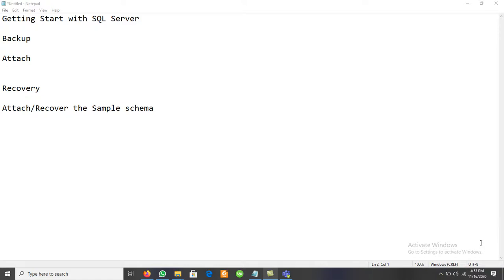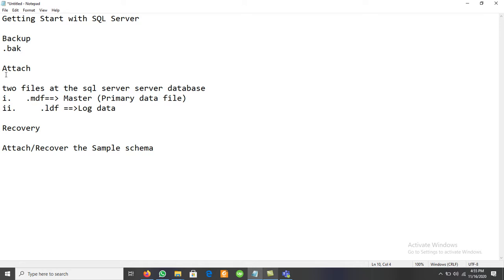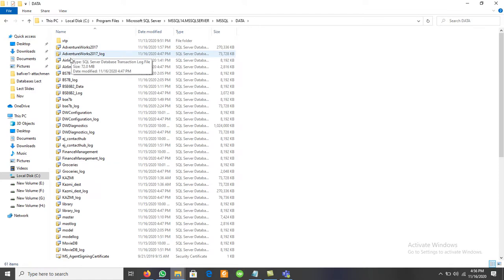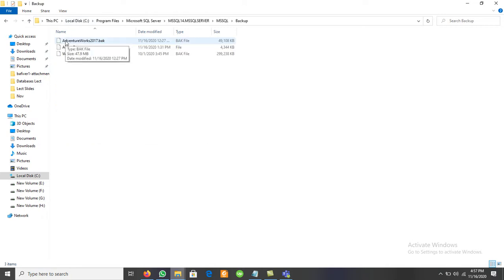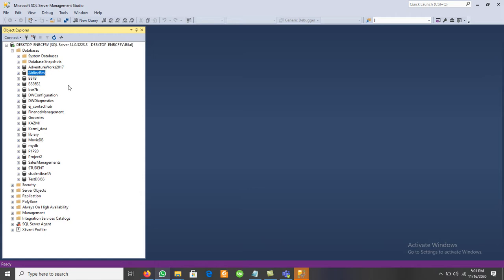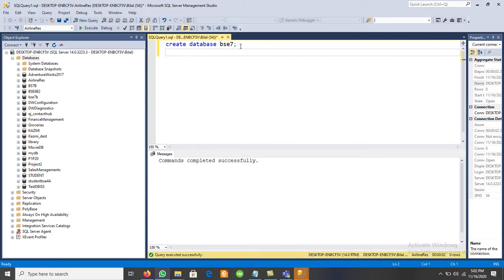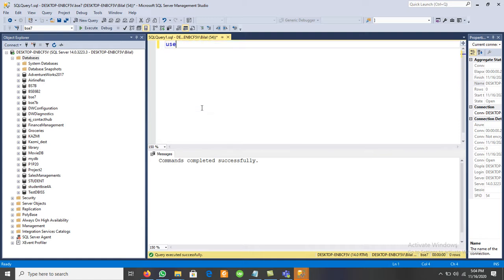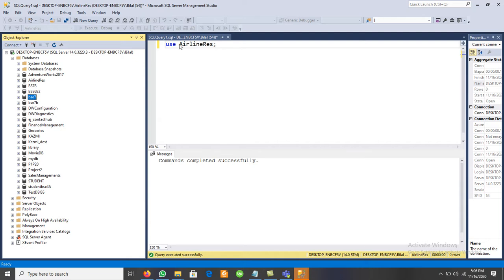Attached and Recover SQL Server Sample Database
How to take backup, and recover databases,

Concept of Attached and Recover Database,

Concept of master/Primary data file(.mdf), Backup file (.bak)